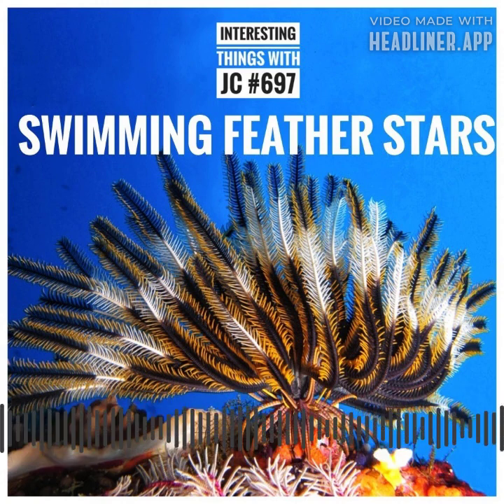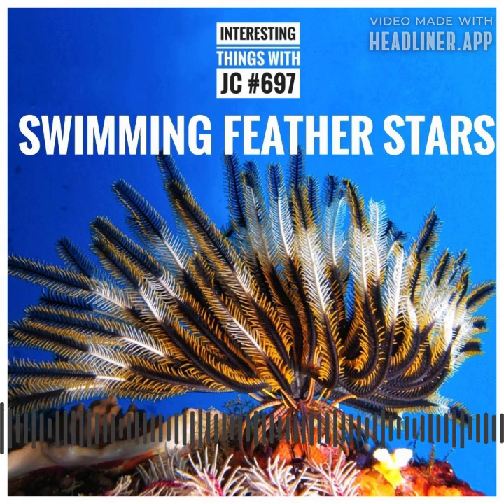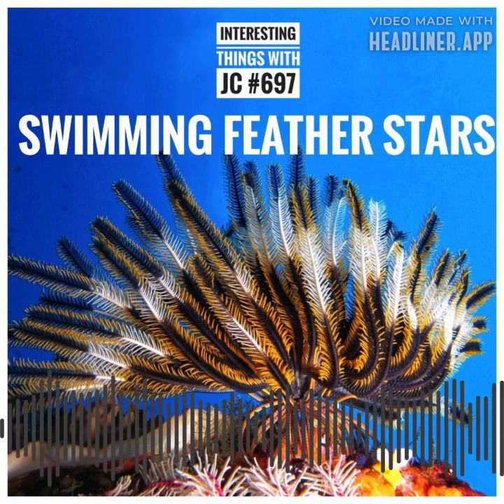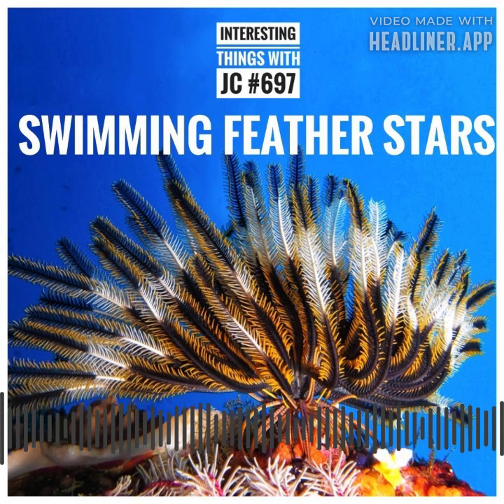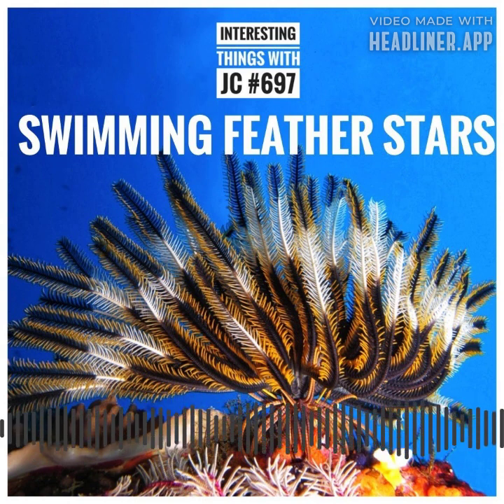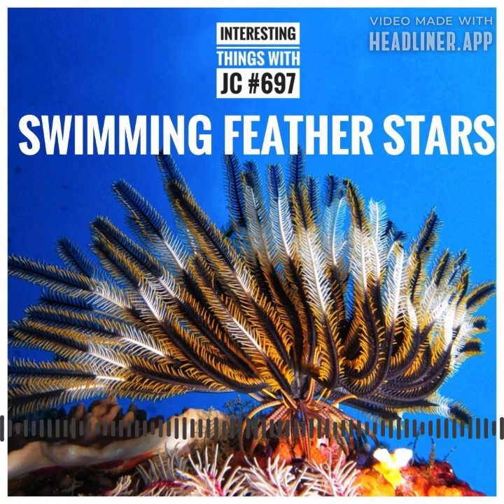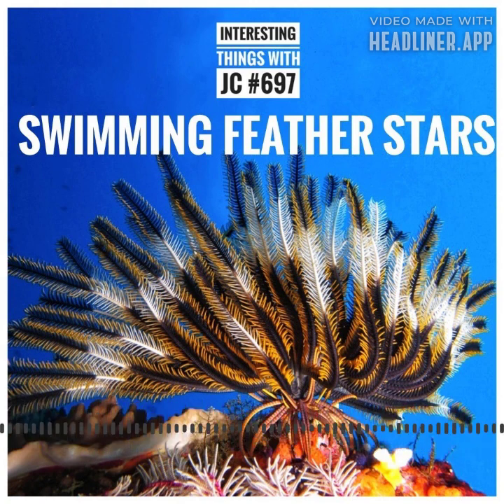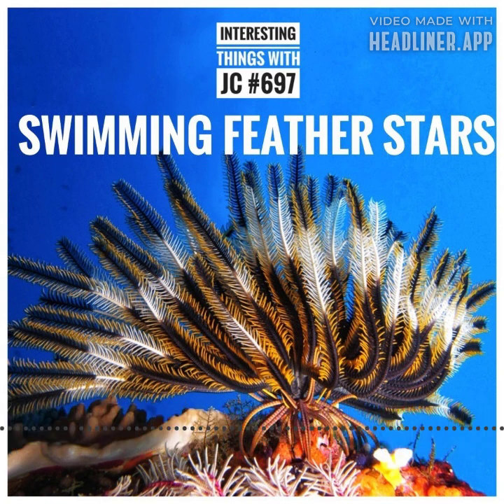697: "Swimming Feather Stars"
Interesting Things with JC #697: "Discover the Enchanting World of Swimming Feather Stars"
Dive into the captivating realm of swimming feather stars, mesmerizing marine creatures with their elegant appearance and graceful swimming skills. Learn about their feathery arms, filter-feeding habits, and unique locomotion. Explore the wonders of these underwater ballet dancers! 🌊🌟